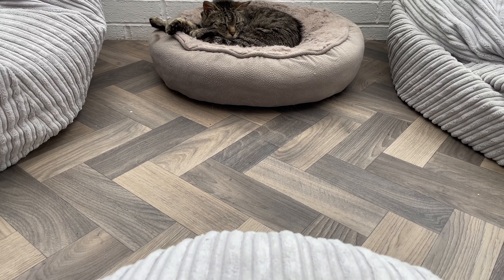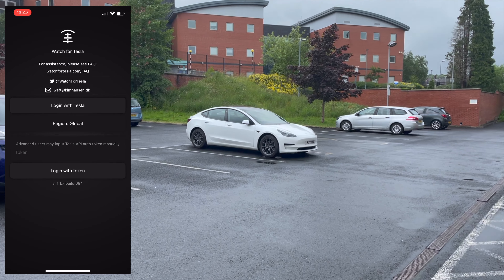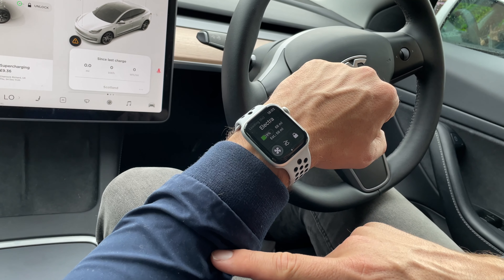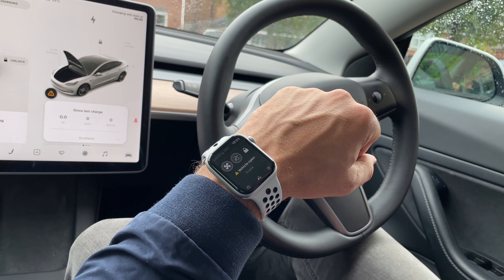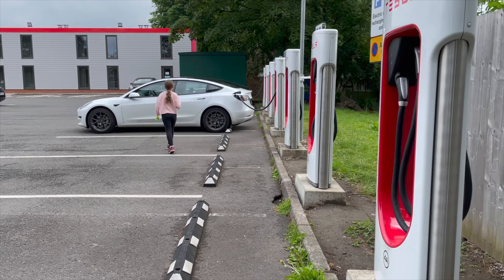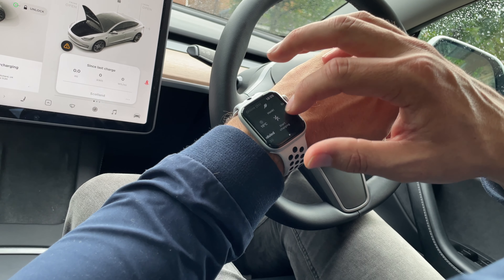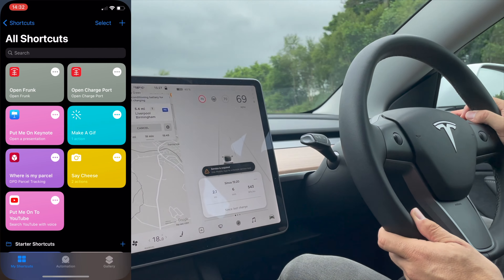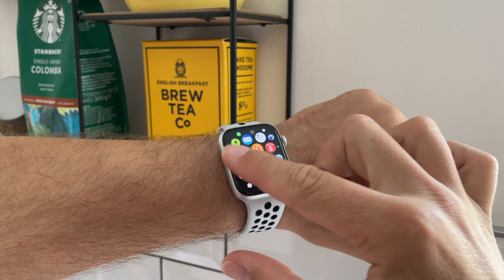Tesla Model 3 Watch App 2021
- Watch until the end to see me use Siri in a practical setting!

In this weeks video I am showing you how I control my Tesla Model 3 with my Apple Watch Nike Edition using the updated Watch App For Tesla.

I talk about all the features, how much it costs and I show you how to add Siri support and I use the Siri feature in a real life setting at the end.

I'm really interested to hear if you have an Apple Watch and if you would want to control your Tesla in this way. Is it more convenient or is it tech for tech sake?

Search for Watch App for Tesla in the App Store as I can't link it here unfortunately.

F O L L O W  on Twitter @evbutton

Use this link for £50 credit for changing to OctopusEnergy share.octopus.energy/ocean-swan-542